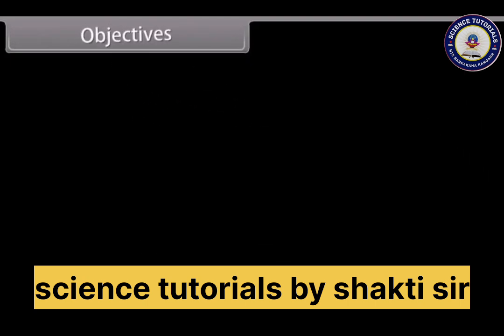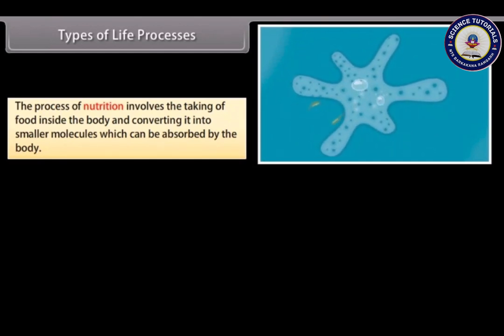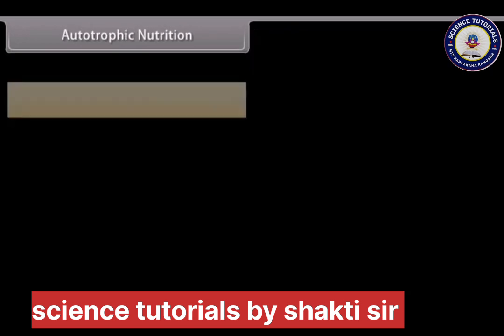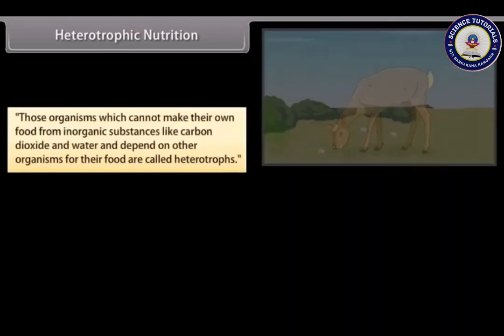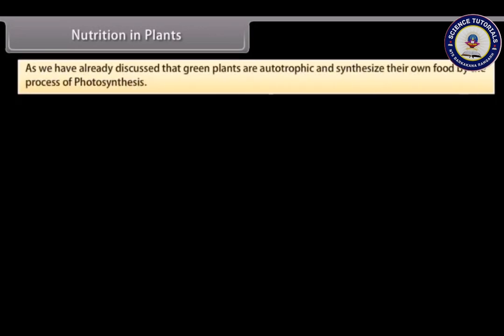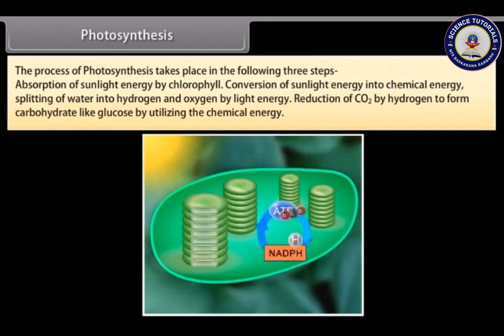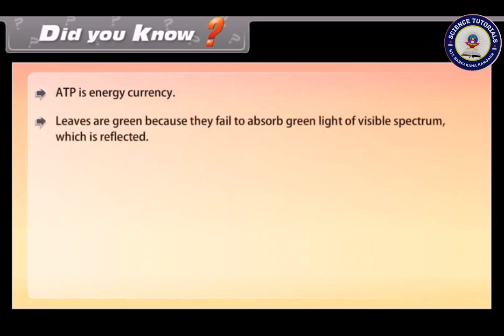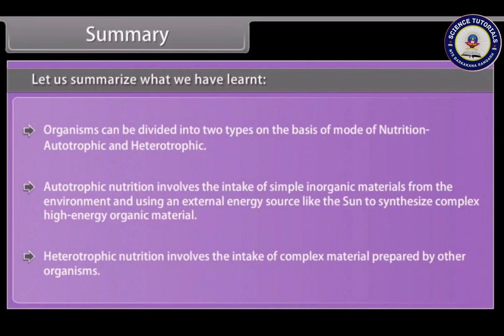Class10thCBSE ll Science ll Biology ll Chapter-5 ll Life Processes ll